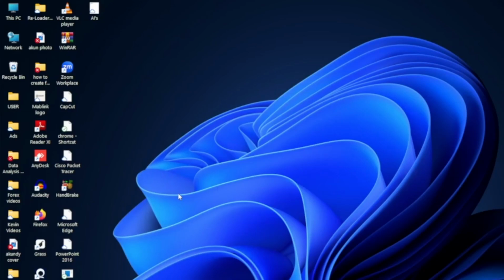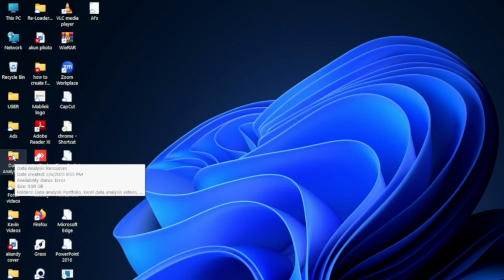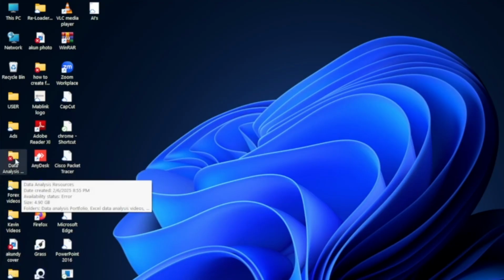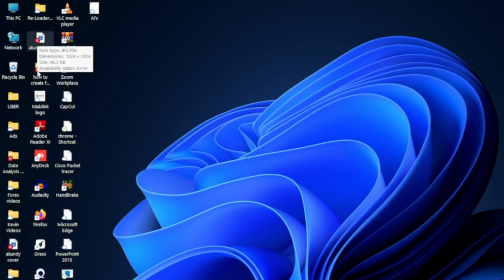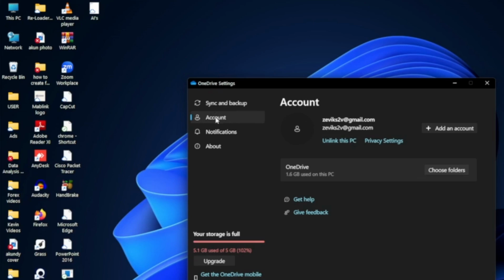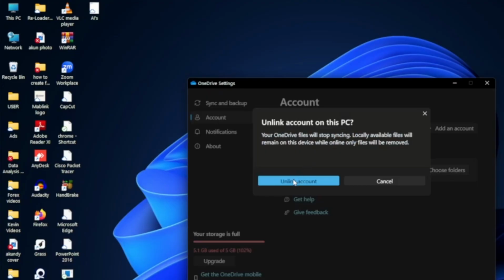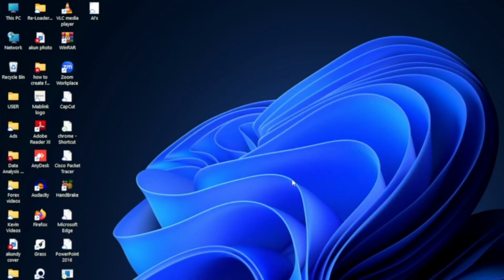How to remove Red cross icon from your files and folders in Windows 11 and 10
Learn how to fix the red cross (X) icon showing on your files and folders in Windows 10 and Windows 11. This step-by-step guide will help you remove the red X and get your files back to normal.

In this video, you’ll see:

Why the red cross icon appears on files and folders

Easy methods to fix sync or access issues

How to refresh your system so the icons display correctly

Whether it’s caused by OneDrive, file sync issues, or system glitches, this tutorial will show you how to resolve it quickly.